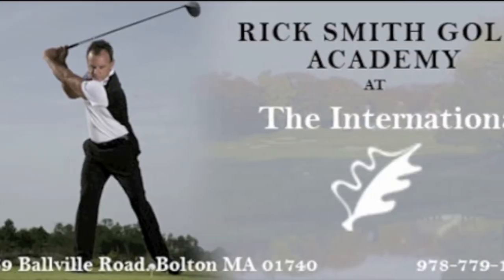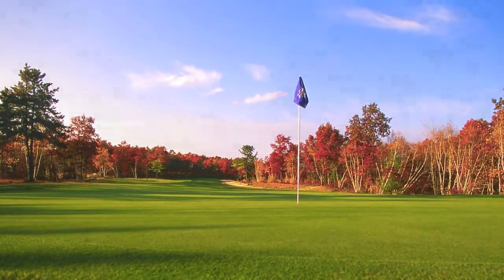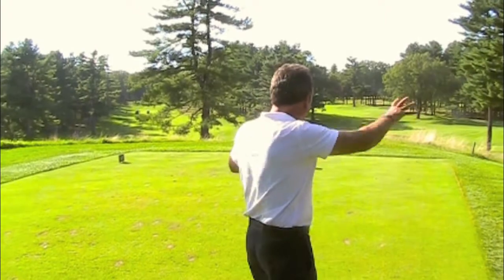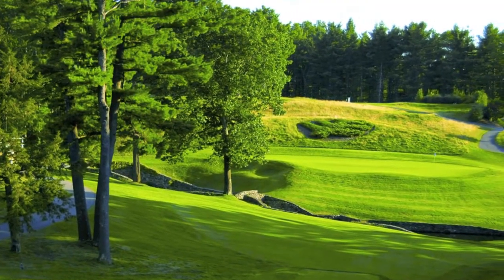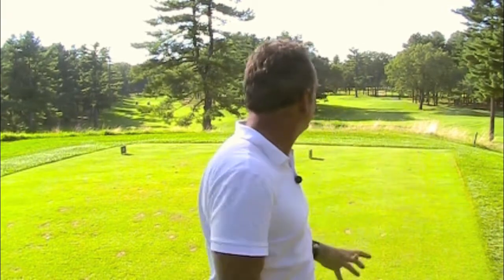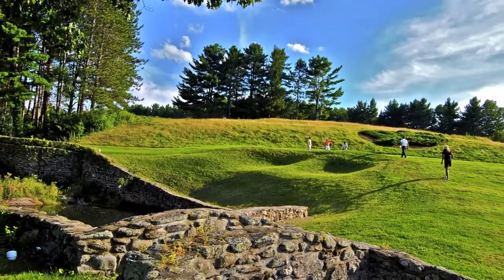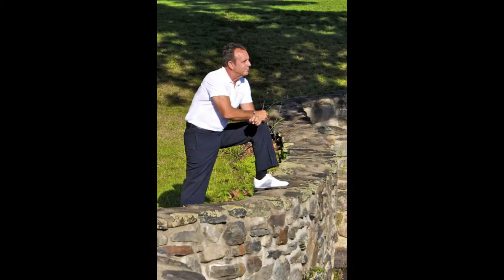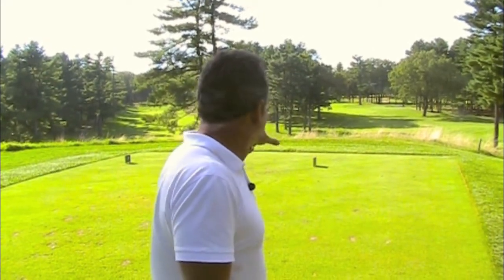Rick Smith talks about the course design at the International Golf and Resort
Rick Smith designer of golf courses all over the world, highlights the historic Pines course at The International. The Pines course originally consisted of 66 acres of open farmland that proved to be ideal for a "short but tricky" nine-hole course. In 1901, Runaway Brook Golf Club Corporation was founded and purchased the land for $1, thus establishing the formal beginning of The International. In 1954 Bert Suprenant purchased Runaway Brook G.C., then hired Geoffrey Cornish, with input from Francis Ouimet and others, to design the regulation course that exists today. ITT purchased the course in 1961 and six years later renamed course The International Golf Club. In 1972, Robert Trent Jones was hired to modify many of the slick greens and challenging bunkers and made it not only the longest course in the world but one of the most difficult.